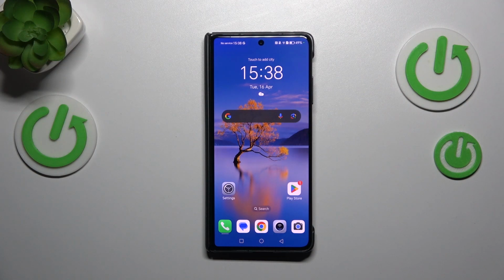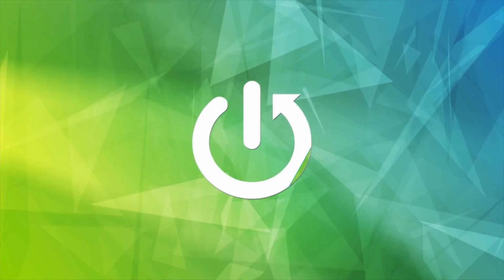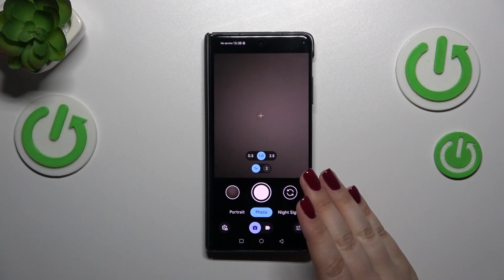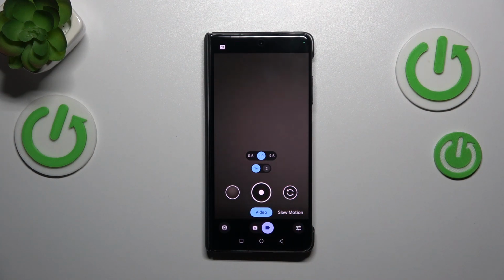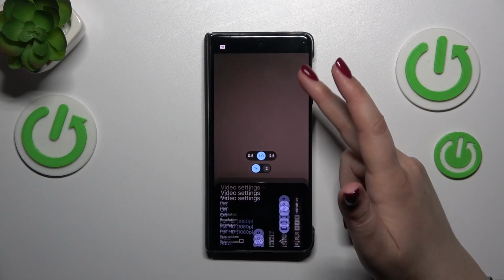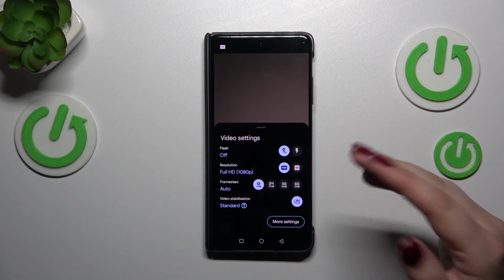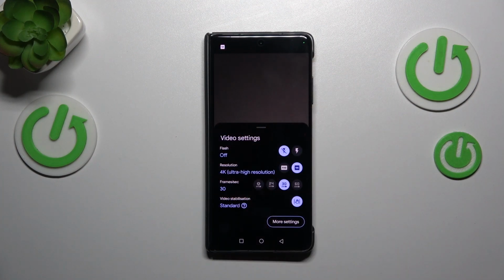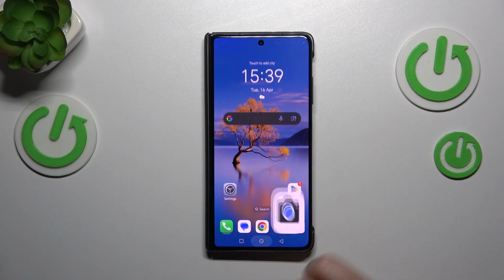How to Change Video Resolution on HONOR Magic V2 - Video Quality Settings on HONOR Magic V2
Optimize your video capturing by selecting the appropriate video resolution on your HONOR Magic V2. Learn which settings best suit your recording needs and how to change them.

How to adjust video resolution on HONOR Magic V2? What resolution options are available for video recording? Why is it important to select the right video resolution? How to access video settings on HONOR Magic V2? Does higher resolution impact storage and battery life? How to choose the best resolution for different recording environments?